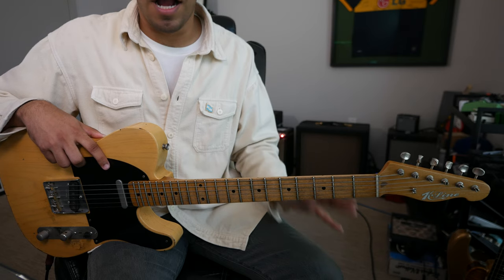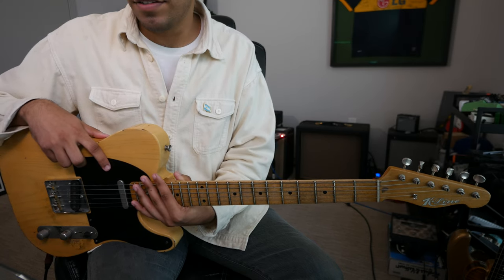Practice Your Major Scale Like THIS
Whats up Youtubers, for todays video we are checking this small exercise that you can implement into your daily practice routine.